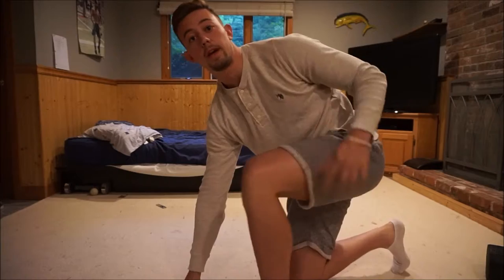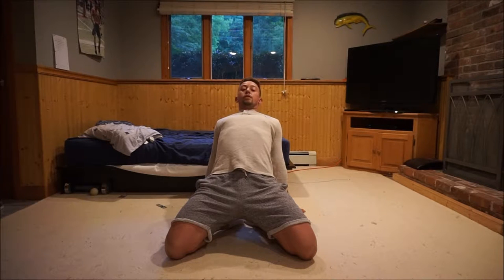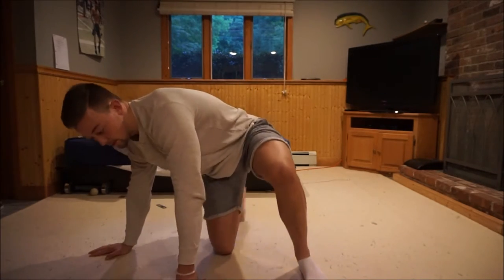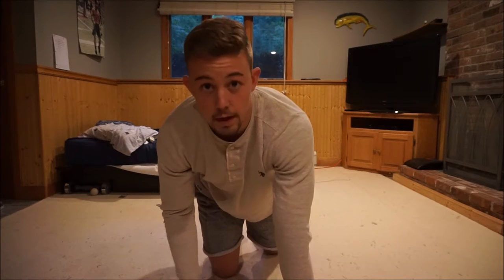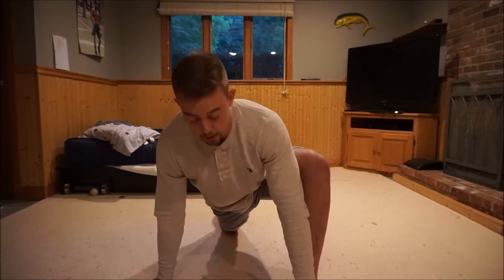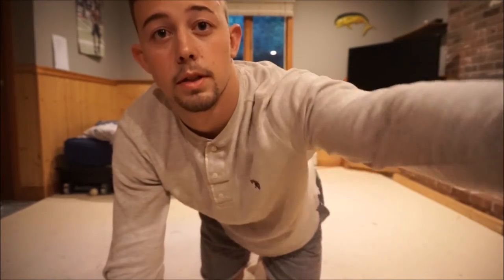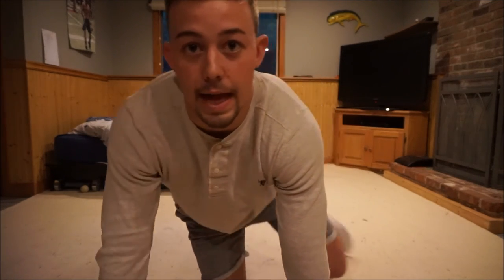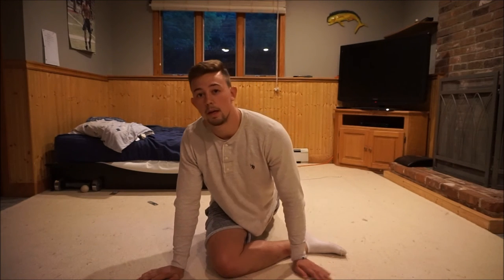Full Streching/Mobility Routine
Follow along this full mobility routine to help your muscles recover and prevent injury.